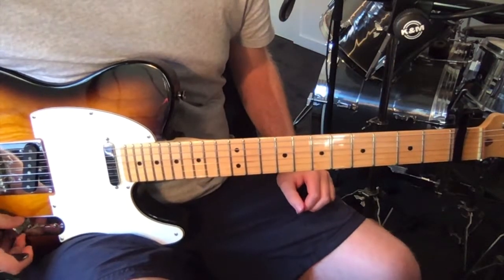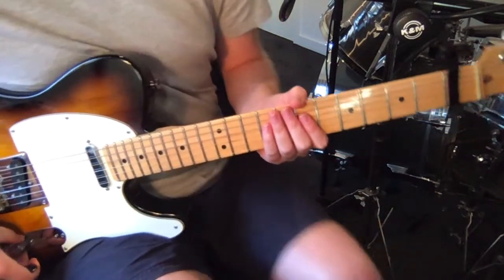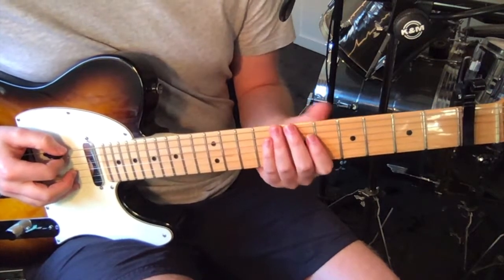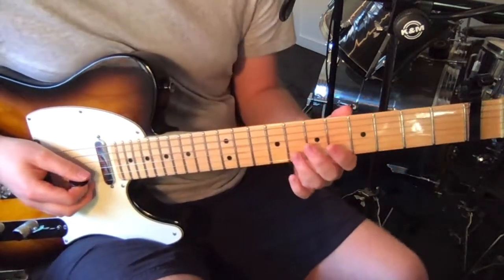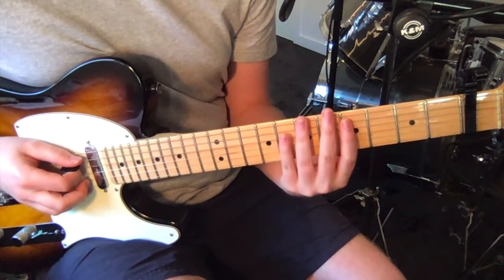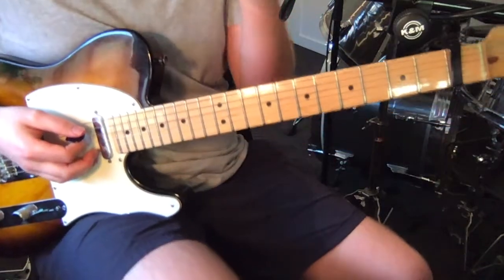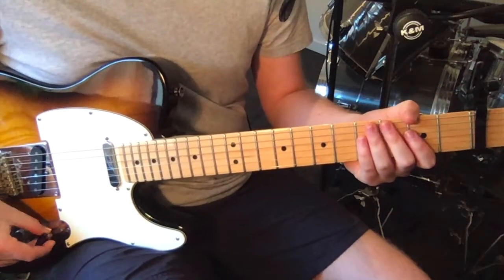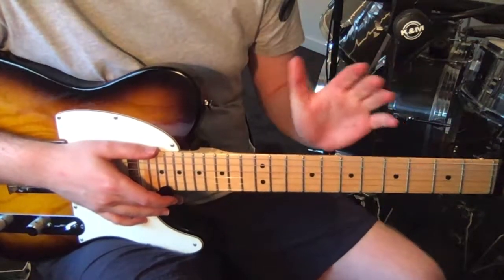St. Vincent - Marrow (Guitar Tutorial)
This is an explanation of the guitar parts for St. Vincents' song "Marrow" from the album Actor.

0:00 Info
0:52 Riff 1
2:33 Riff 2
3:35 Riff 3
5:03 Riff 4
6:58 Solo
9:29 Wrap Up